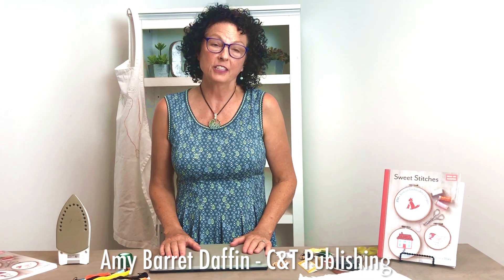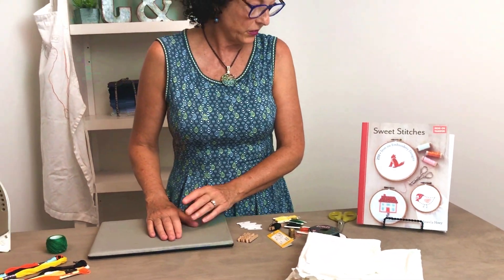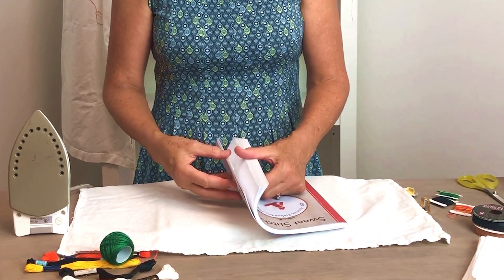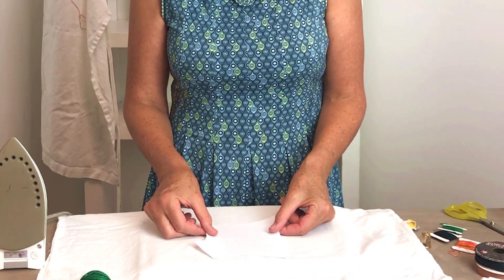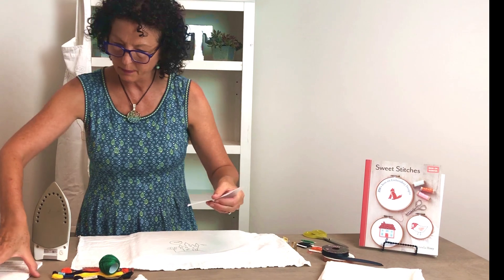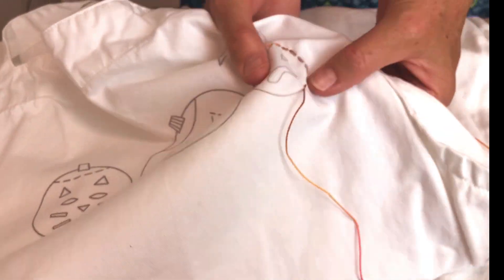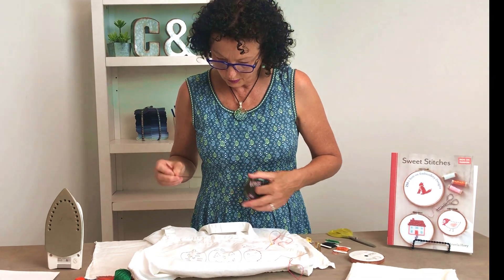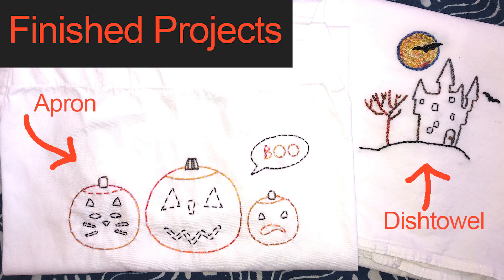How to apply iron-on transfers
No tracing or copying, just transfer and stitch!

About Sweet Stitches:
250+ embroidery designs from popular designer Aneela Hoey are now available as iron-on transfers, to make applying and using her designs a breeze. Transfer and embroider stylish designs from her newest book, Stitch & Sew, as well as dozens of original new designs. From small to large, from florals to geometrics, this book has it all!